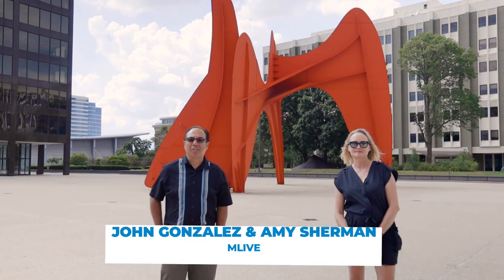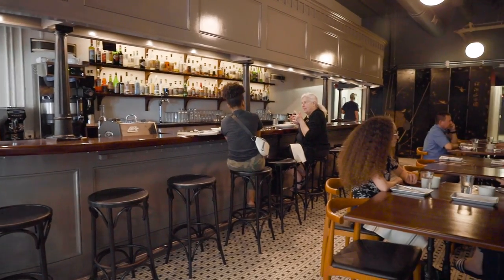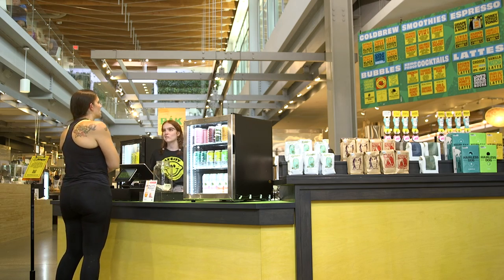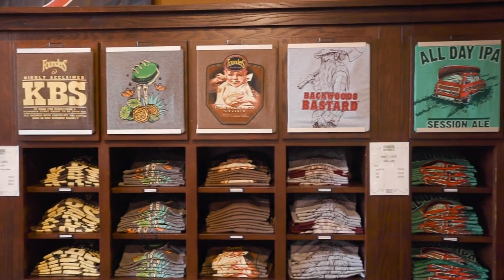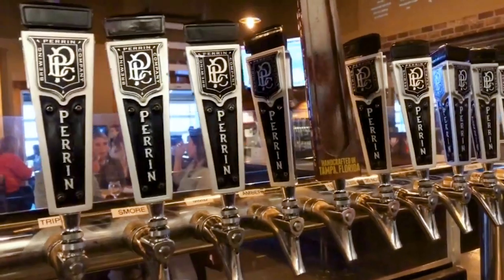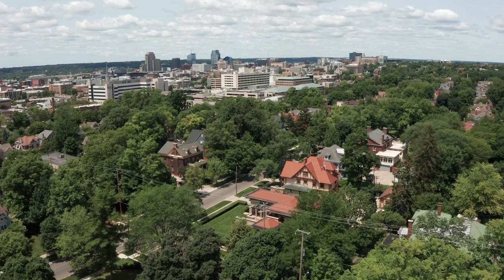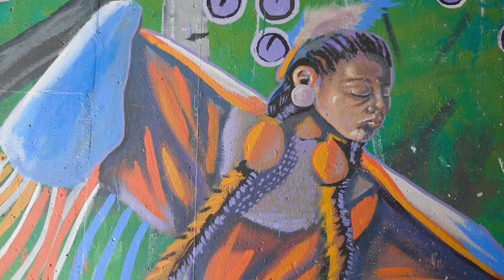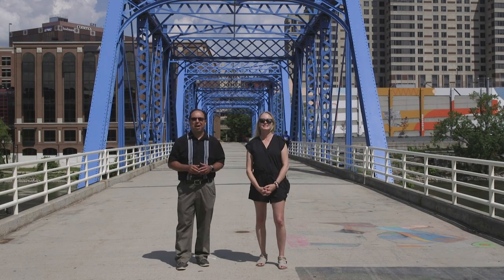Michigan's Best Day hits the streets of downtown Grand Rapids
Amy Sherman and John Gonzalez show you some of the best destinations for arts and eats around downtown Grand Rapids.